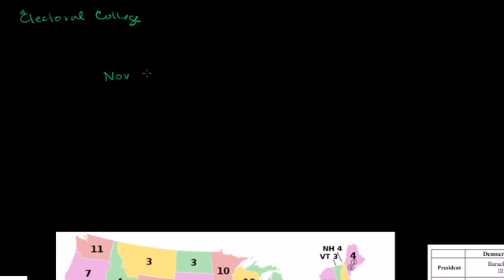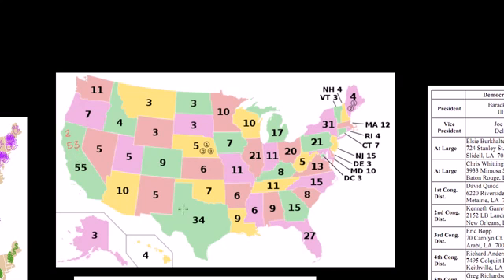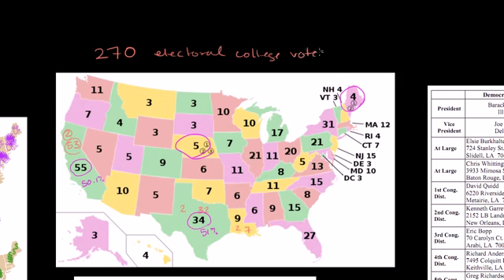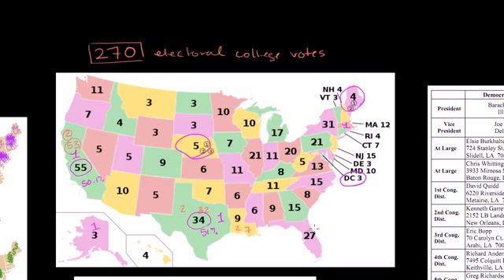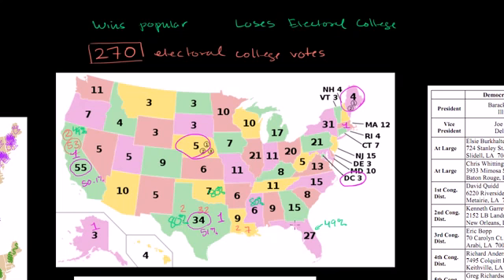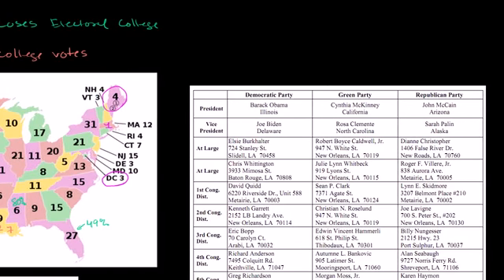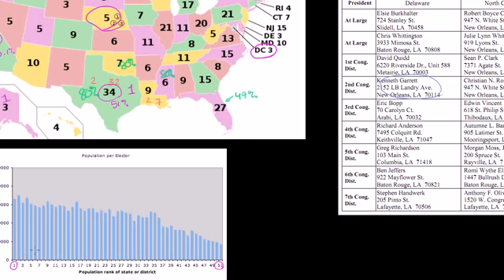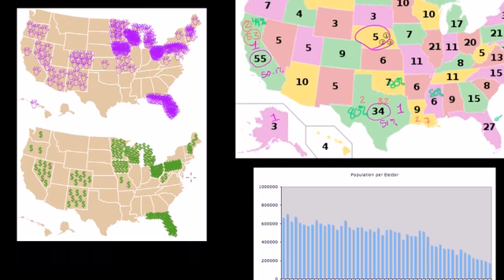Saylor.org POLSC231: Khan Academy's "Electoral College"